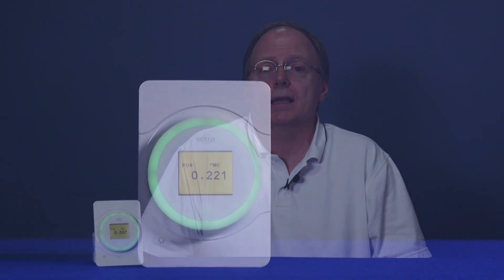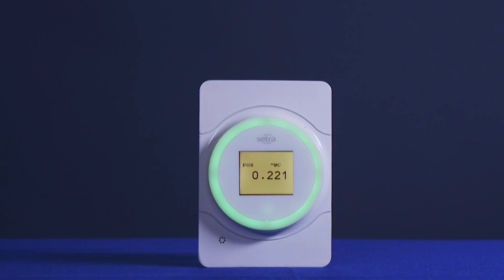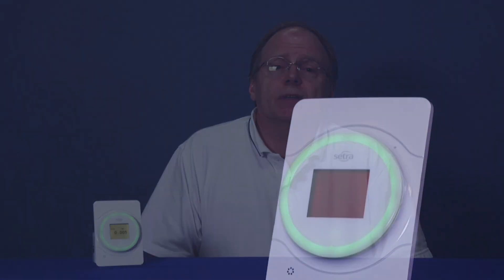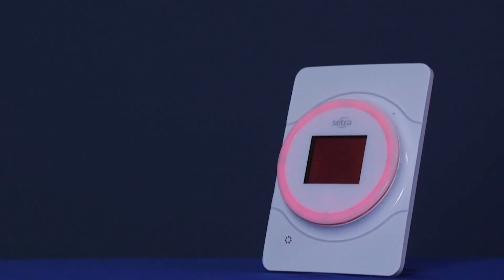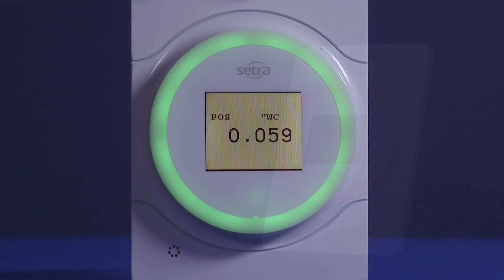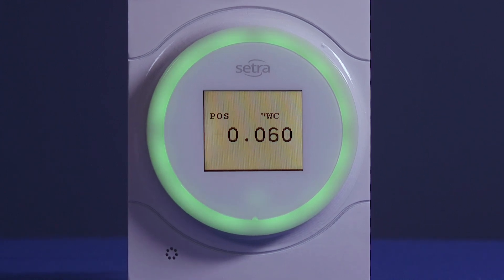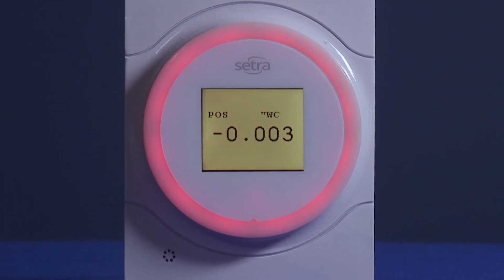Visual Room Pressure Monitor/Indicator: An Introduction to Setra Lite™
Fran Nutter, our HVAC Engineering Manager, explains our newest innovative product: Setra Lite™.
The Setra Lite is a visual Room Pressure Indicator that provides a simple, cost-effective, and accurate way to monitor and display room differential pressure in areas that today require manual verification.